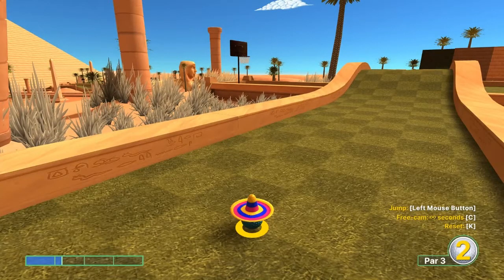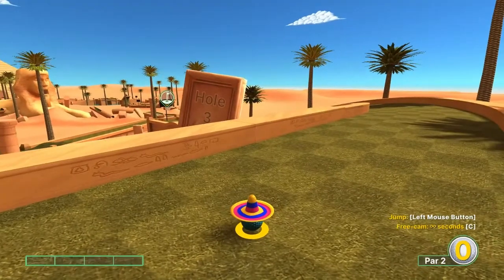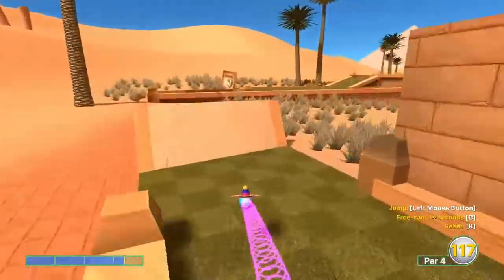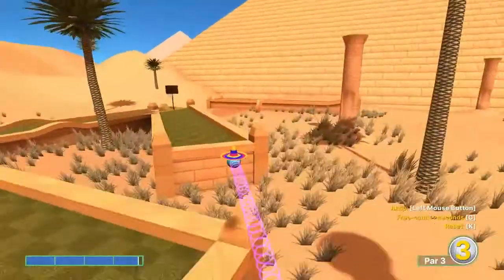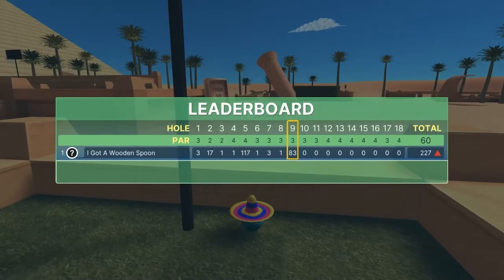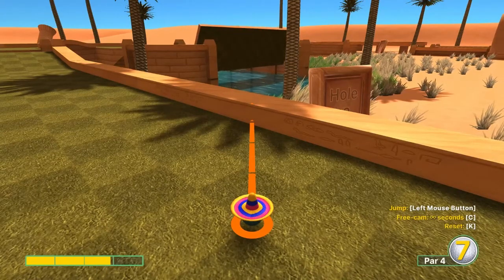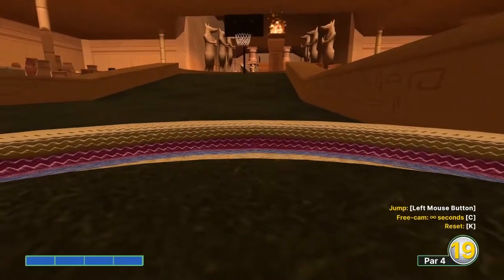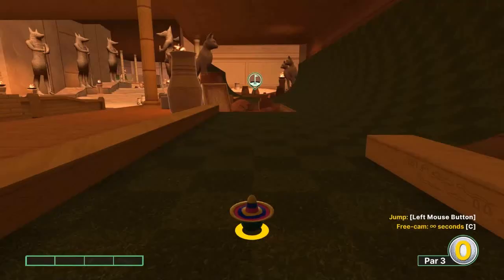Oasis (Dunk Mode) Tutorial | Golf With Your Friends | 17 Hole in Ones!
Here are the best shots I found for Oasis on Dunk mode for Golf With Your Friends. Enjoy!